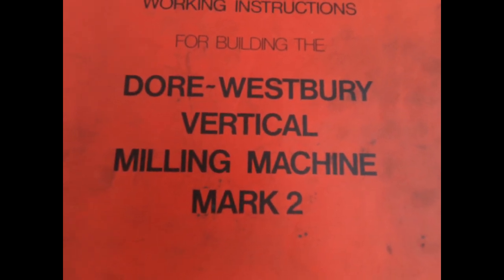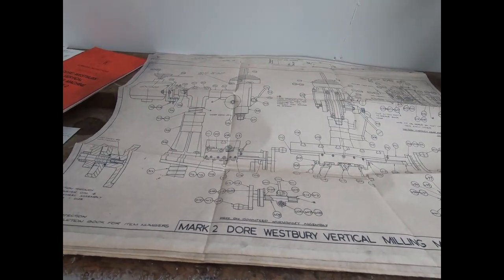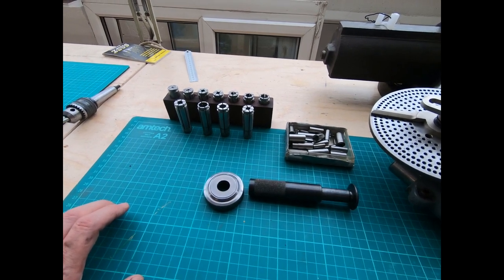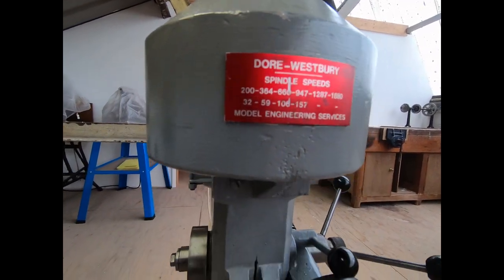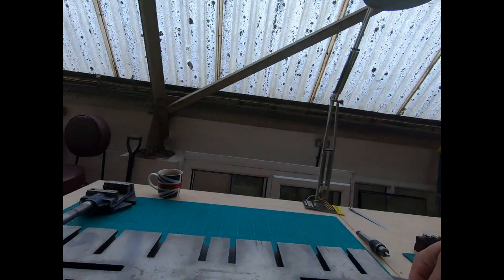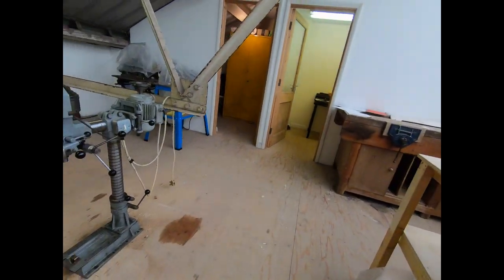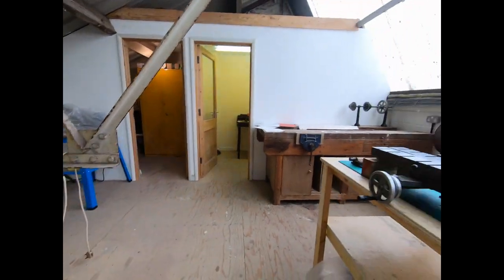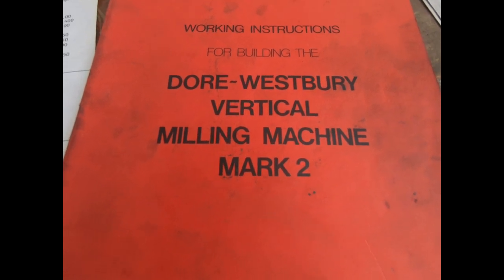Dore Westbury Mk 2 Milling Machine - First View...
Dore Westbury Mk 2 Milling Machine - First View - In this video I will give you a brief walk around my new Dore Westbury Mk 2 Milling Machine and explain why I purchased this rather than an Emco FB2.

𝐔𝐒𝐄𝐅𝐔𝐋 𝐋𝐈𝐍𝐊𝐒.

Books.

Consumables.

Hand Tools.

Machine Tools.

𝗦𝗔𝗬 𝗛𝗘𝗟𝗟𝗢.

𝗖𝗛𝗔𝗡𝗡𝗘𝗟 𝗜𝗡𝗙𝗢𝗥𝗠𝗔𝗧𝗜𝗢𝗡 (𝗦𝘁𝗮𝘁𝗶𝘀𝘁𝗶𝗰𝘀).
At the time of releasing this video here is a snapshot of some of my channel’s statistics
✦ Total number of views – 31,293
✦ Total number of videos made – 55
✦ Highest view count for a single video – 3,589
✦ Lowest view count for a single video – 158

𝐇𝐀𝐒𝐇𝐓𝐀𝐆𝐒.

WOW! Still reading this, then write “Core you got a Dore” in the comments!